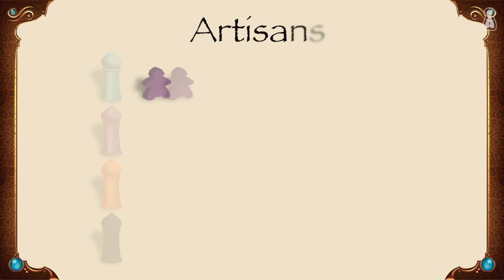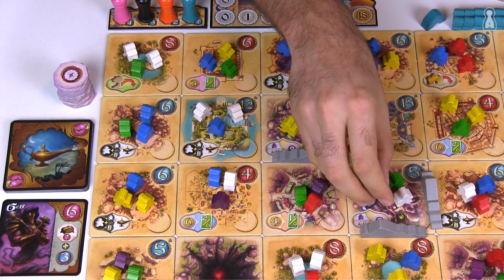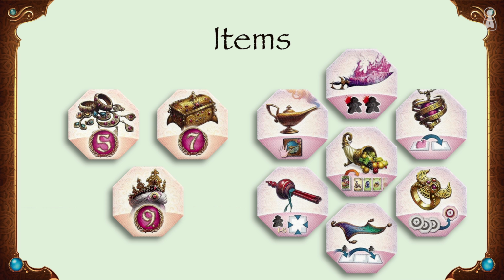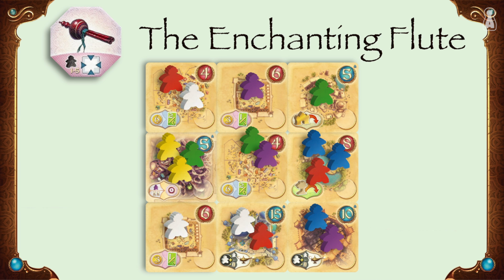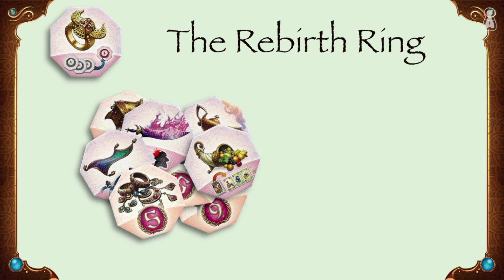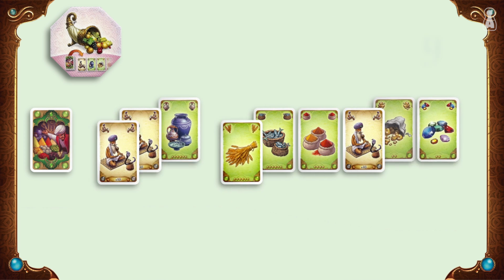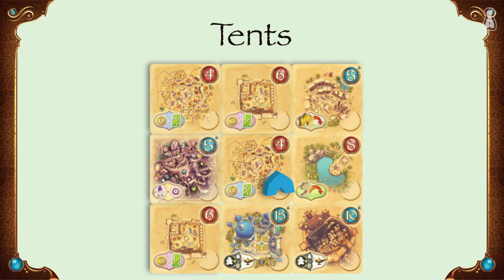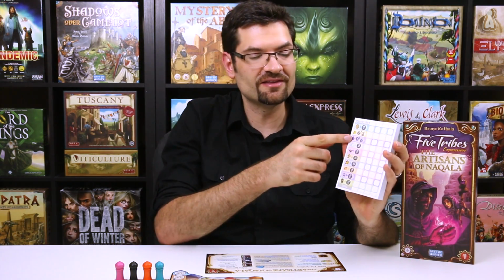Five Tribes: The Artisans of Naqala – The Rules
The expansion The Artisans of Naqala introduces a sixth tribe to the game Five Tribes. Hidden in their isolated mountains, these craftsmen bring new avenues to become the Sultan of Naqala.